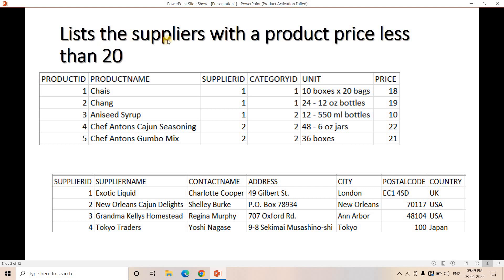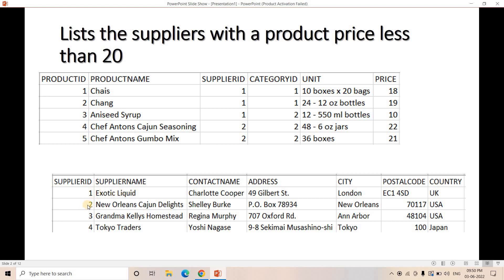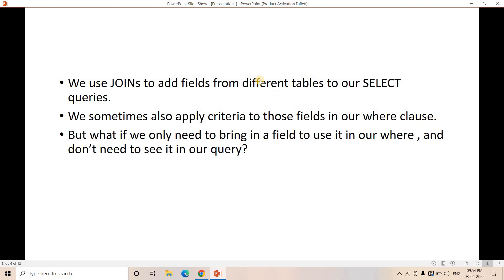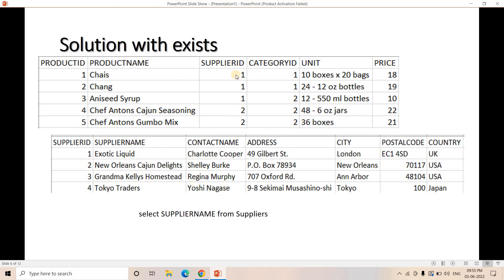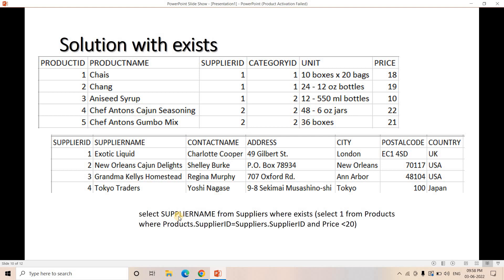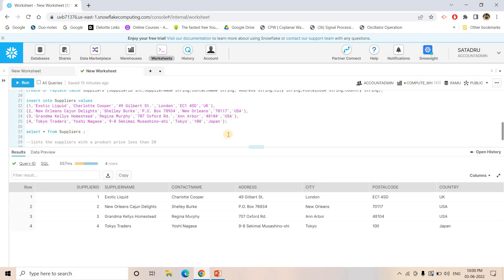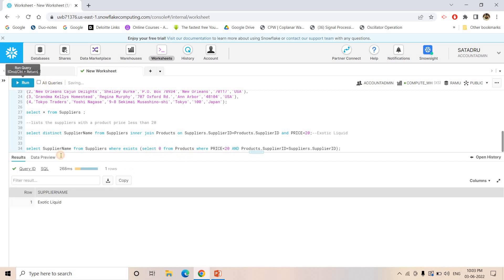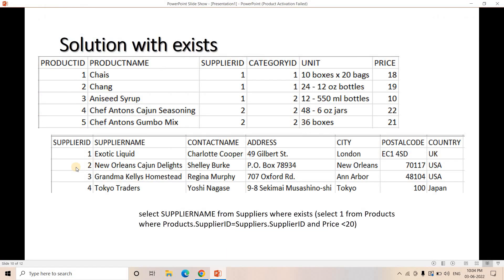EXISTS subquery in Snowflake in-depth intuition